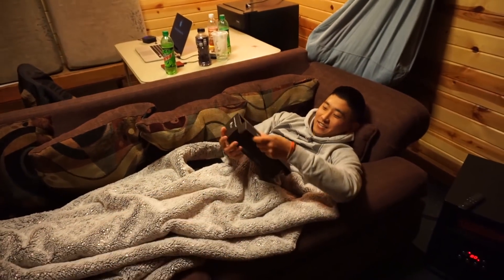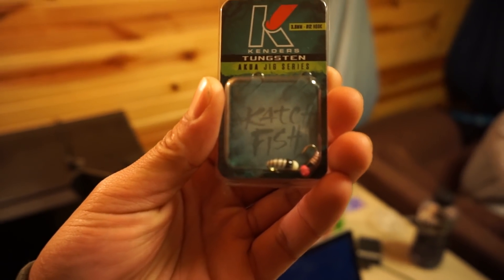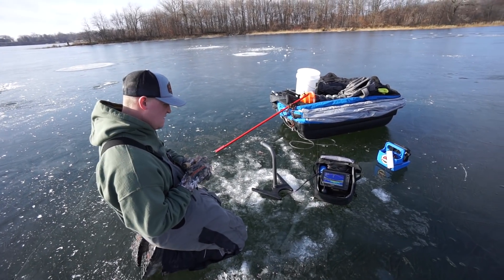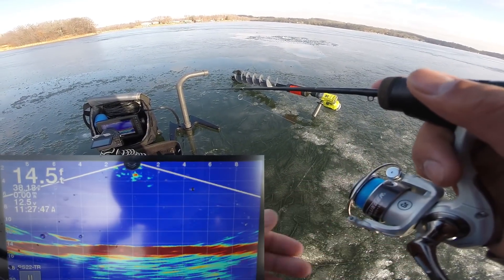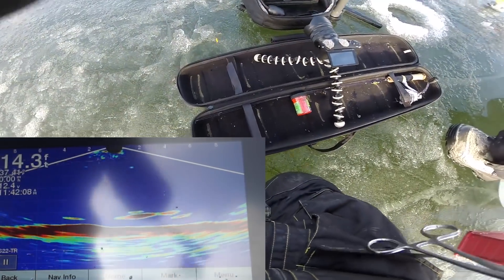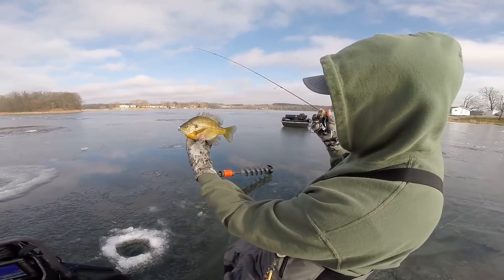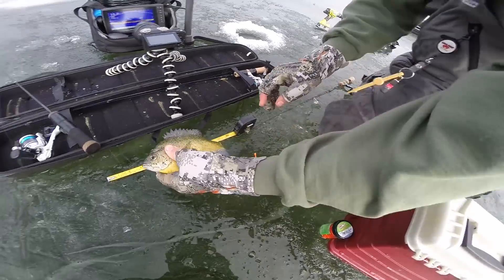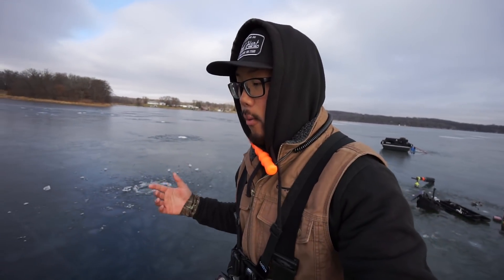Ice Fishing with GULP ALIVE! (DOES IT REALLY WORK?)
Used gulp alive to ice fish! What do you guys think about it?